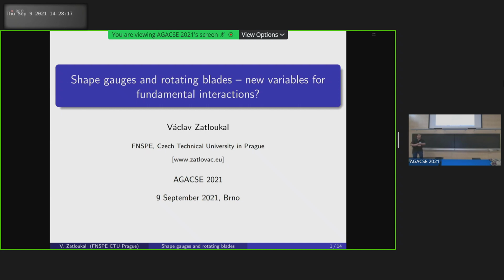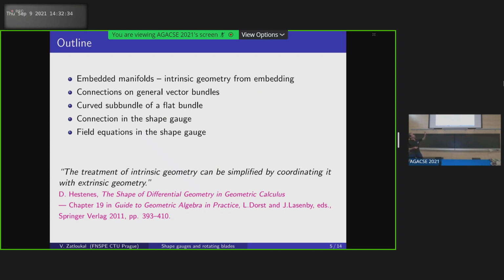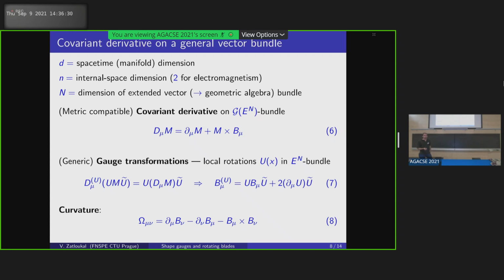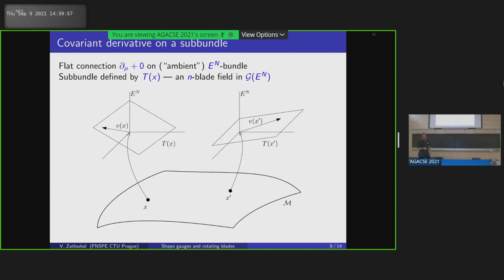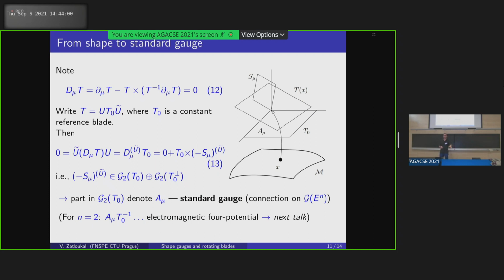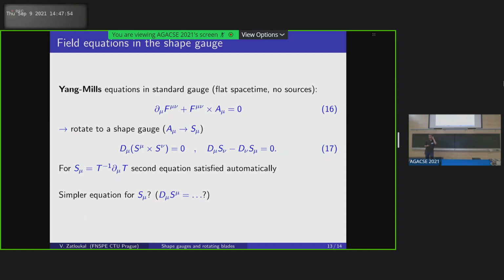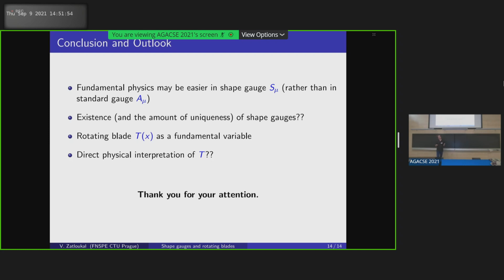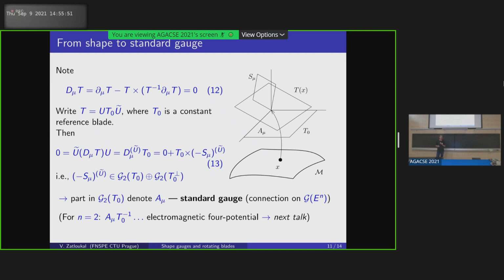AGACSE2021 Vaclav Zatloukal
Shape Gauges and rotating blades - new variables for fundamental interactions?